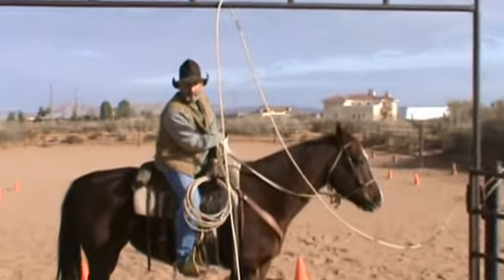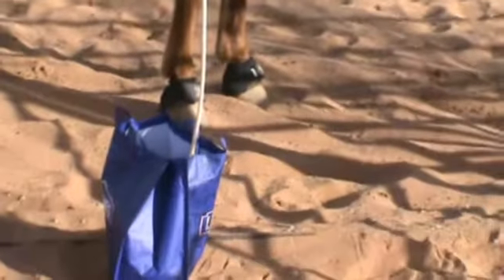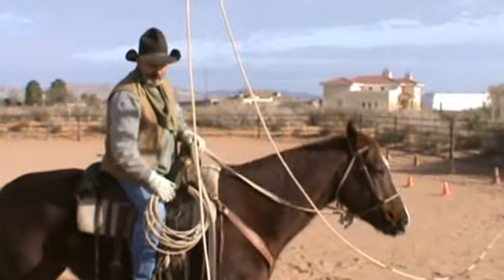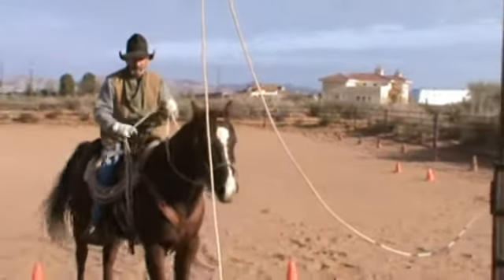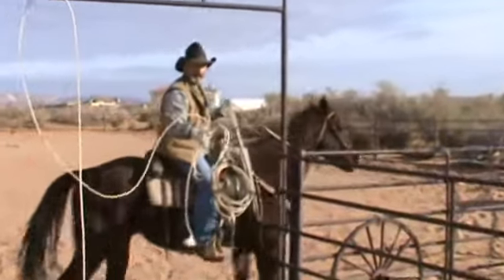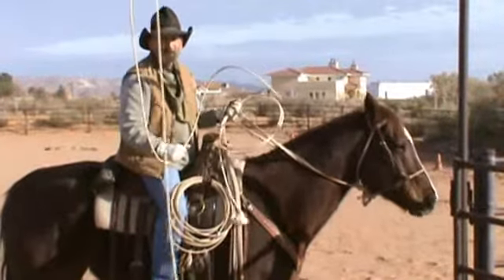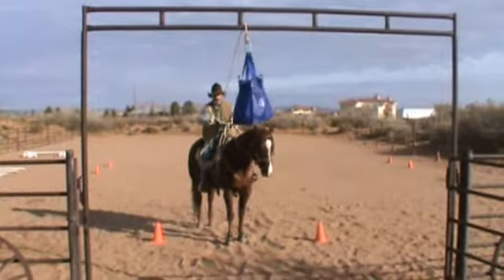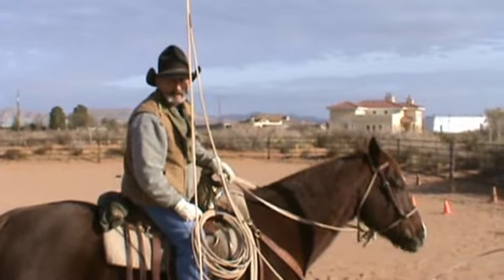Don't Feed the Bears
Showing a trail obstacle from a American Competitive Trail Horse Association (ACTHA) competitive trail ride called Don't Feed The Bears.  This may give you ideas on some obstacles you can set up to train your horse and make him braver and safer for the trail.